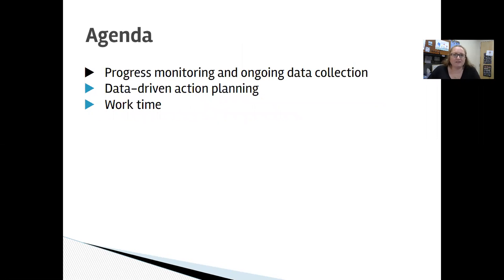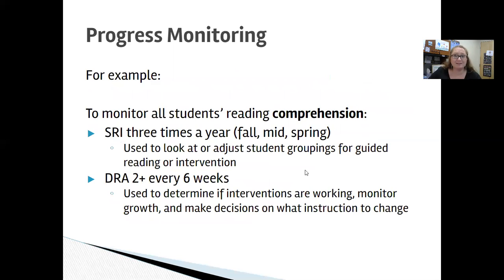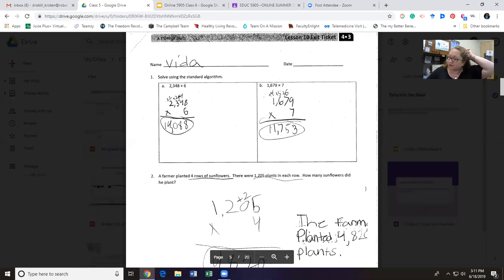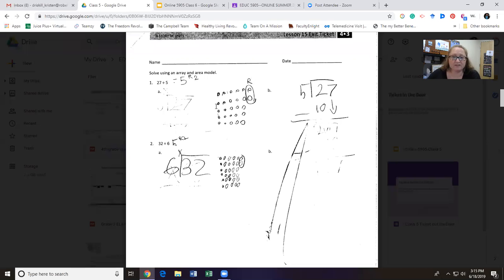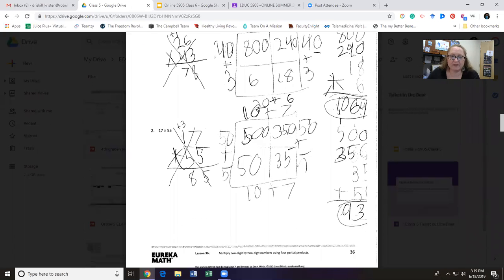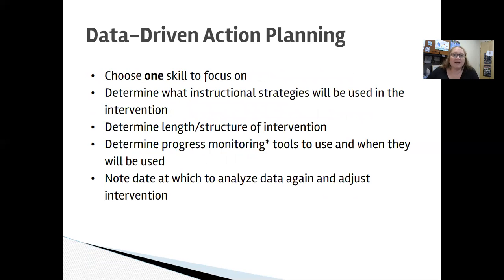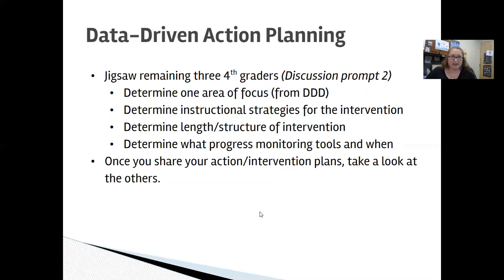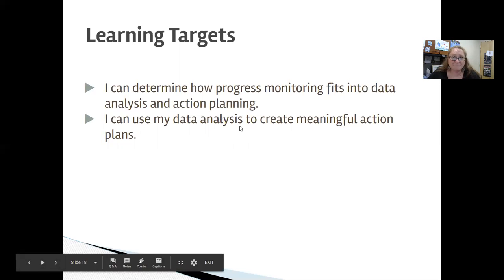5905 Week 6